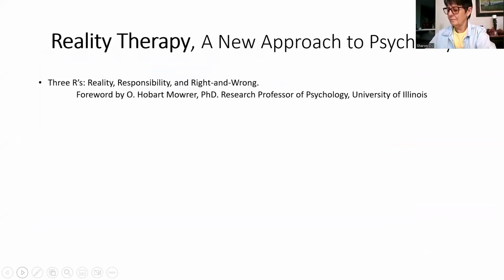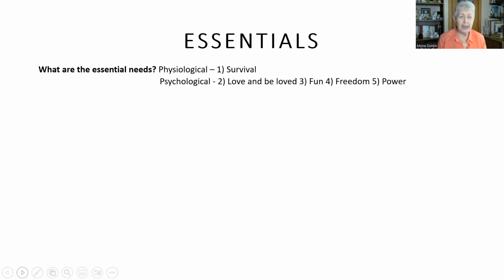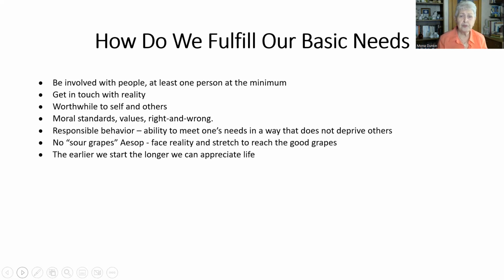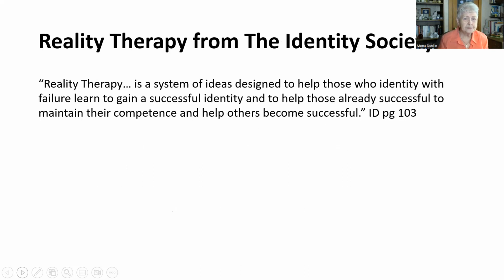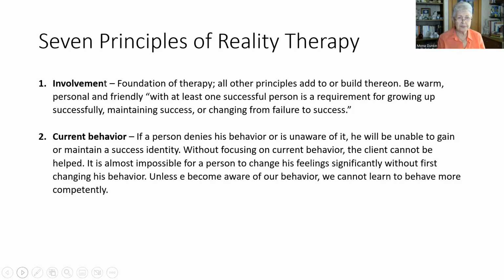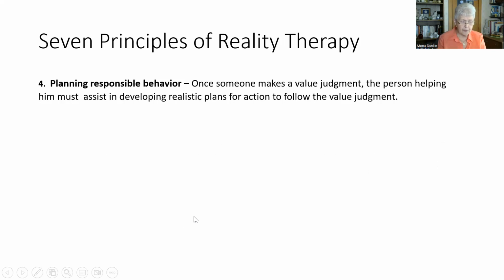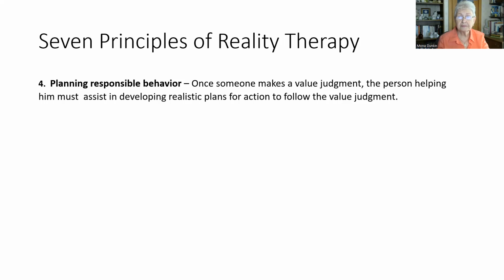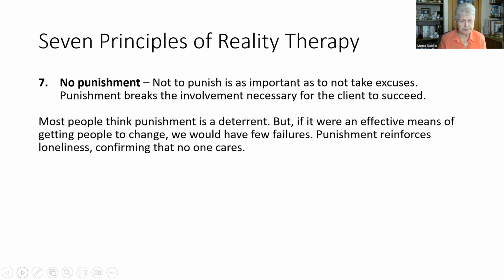Seven Principles of Reality Therapy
Reality Therapy, a New Approach to Psychiatry was published in 1965 and The Identity Society in 1971. Both books were written by William Glasser, MD, and both explain Reality Therapy.